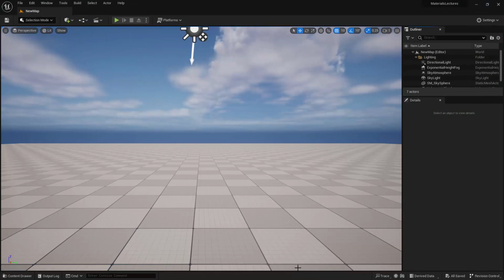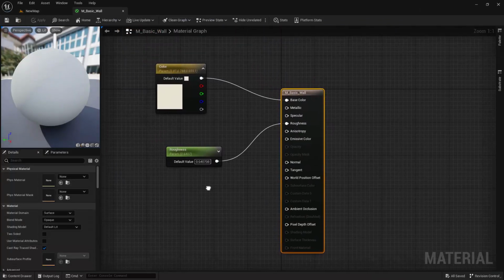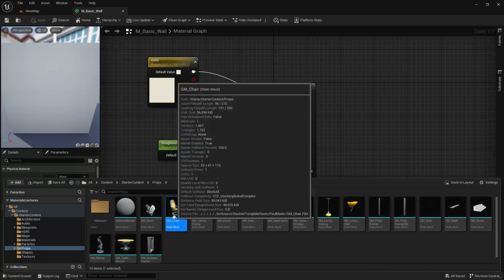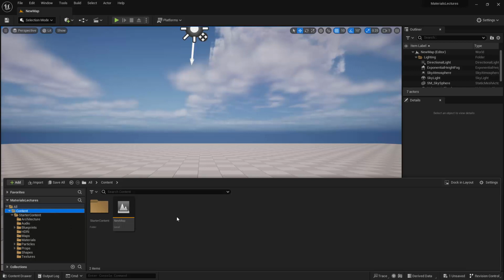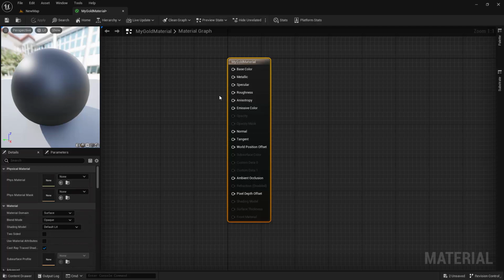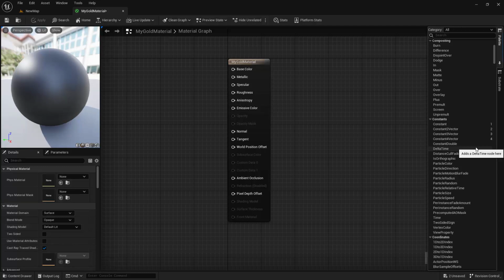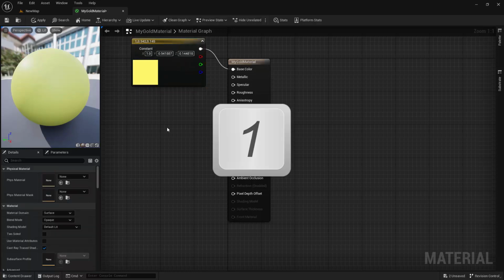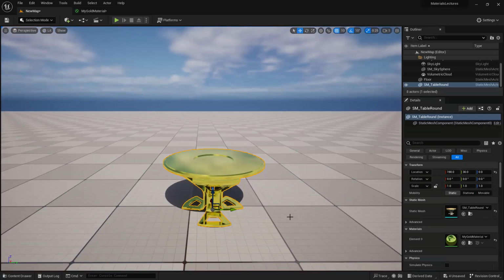How to Make Gold in Unreal Engine - Materials Overview - UE5: The Intermediate Course Lecture 1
Welcome to the Intermediate course! The entire course uses Unreal Engine 5.2. Since I can’t foresee what the changes will be, the only way to guarantee that the software matches perfectly with what you see in the course is for you to download and use version 5.2, which I highly recommend.

So, at this point in your education, you should have a basic idea of what a Material is - an asset you can add to certain types of Actors to make that Actor look like it’s made of, or at least covered with, a certain type of substance. But how are Materials constructed and how do you create new ones? These are the questions we are going to answer in detail in this section. But first, in this lecture, we’re just going to do a quick overview of the Material system in Unreal, before digging deeper into the subject in the subsequent lectures. And if you like to follow along at home, to get to this point, I created a new, Blank, game Project that includes the Starter Content. And then I created a new, Basic, Level, which I then saved in the Content folder under the name “NewMap.”

Alright, so to get started, let’s first take a quick look at a Material that has already been built, so we can see how it was constructed. In the Content Browser, you can double-click on a Material asset to open it in the Material Editor. For example, in the Materials folder of the Starter Content, I’m going to double-click on this M_Basic_Wall Material. So now we’re in the Material Editor and we can see how this Material was constructed.

Materials use a node-based graph similar to Blueprints. Every Material will contain this Material Inputs node, which has a variety of inputs, with each one representing a physical characteristic of the Material. And then the Material is constructed by connecting values to these inputs. So this is a rather simple Material, that simply provides a value for the color of the Material and a value that specifies how rough the Material should appear.

To add nodes to the graph, you can right-click in the graph to bring up a node menu, just like in the Blueprint Editor, or you can drag-and-drop nodes from the Palette window on the right.

In the upper-left, is a Viewport window where you can preview what the Material will look like. By using the row of buttons in the bottom-right, you can select the shape of the Mesh that the Material preview will be applied to. By default, it is a sphere, but you can also change it to a cylinder, plane, cube, or you can use the last button to select a specific Mesh. So I’m going to go to the Content Browser, browse to the Props folder, and then select the chair. And now if I click on this button with the chair selected, it will use the chair as the preview Mesh.

Okay, so you can also click inside the Viewport and drag the mouse to adjust the camera, like you can in the Viewport of the Level Editor, except the controls are a bit different. If you left-click and drag, it will rotate the camera around the preview mesh, like so. If you right-click and drag, or scroll the MMB, it will zoom the camera. If you click the MMB and drag, it will pan the camera.

And finally, just like the Viewport of the Level Editor, this Viewport also has a row of buttons at the top where you can set the Viewport Options, change the perspective, set the View Mode, and toggle some Show Flags.

And then, in the bottom-left of the Material Editor is the Details panel. If you click in an empty part of the graph, or select the Material Inputs node, you can use the Details panel to set the properties of the Material itself. If you select any other node, you can set the properties of that specific node.

Okay, so now, I’m going to close this Material, and I’m going to show you how to create and build a new one. Specifically, I’m going to attempt to make a gold Material. So first, I’m going to go to the Content folder in the Content Browser so that it gets created there. And now, to create a new Material, from within the Content Browser, you first need to open the Add New menu, by either clicking the Add button, or by right-clicking in the folder. And then, you simply click on Material. You can then give the Material a name. So I’m going to name this “MyGoldMaterial” and then double-click on it to open it in the Material Editor.